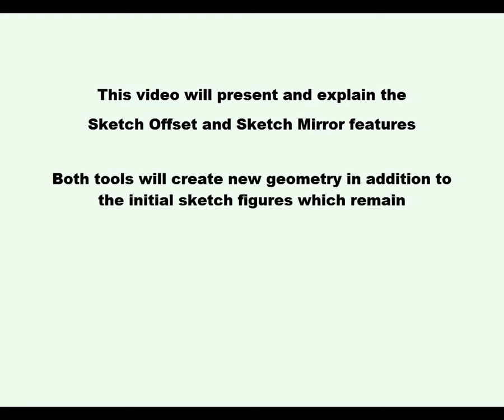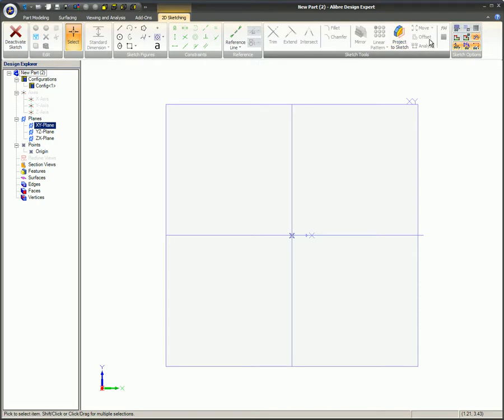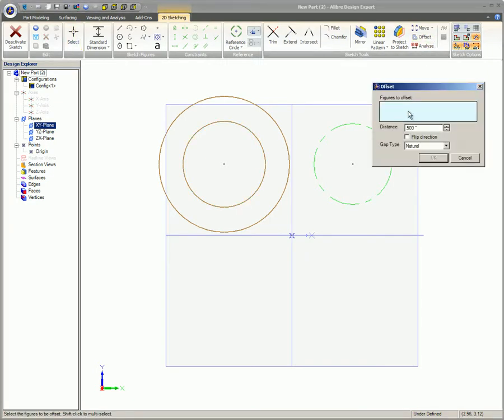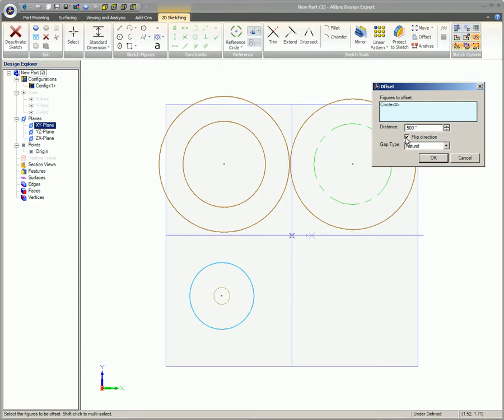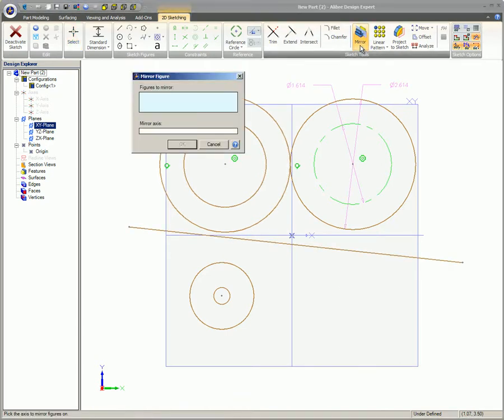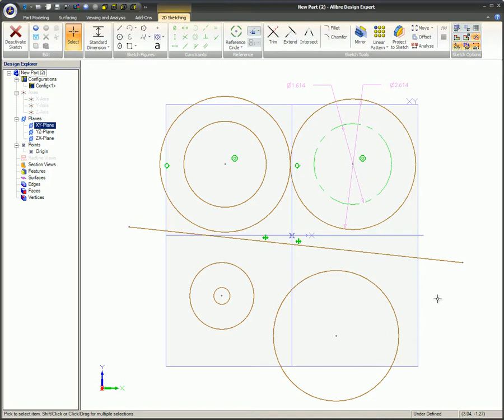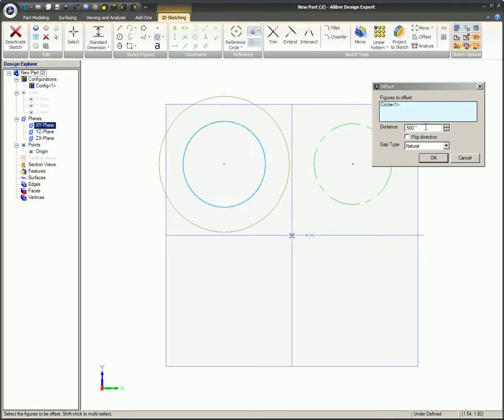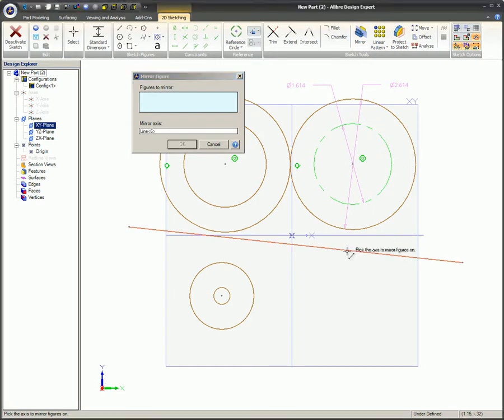Offset and Mirror in Alibre Design (Legacy Interface)